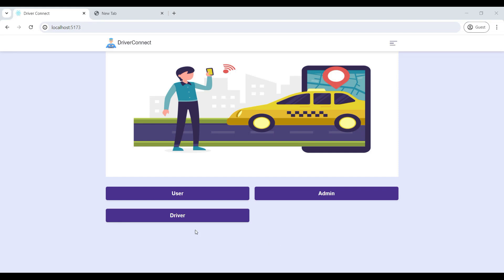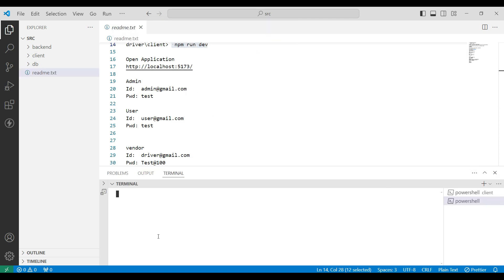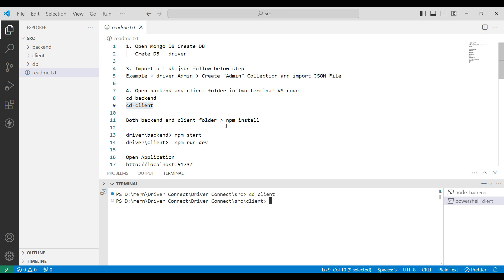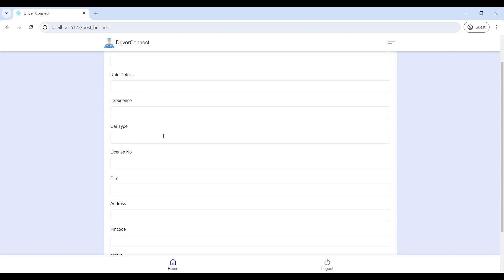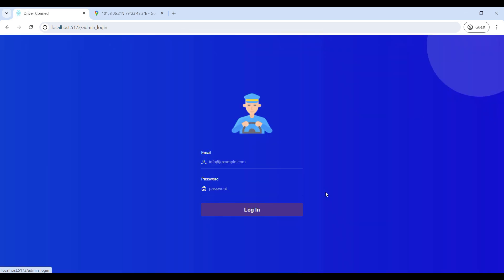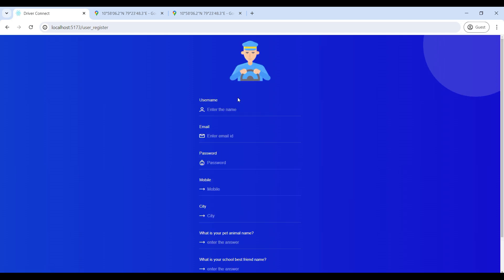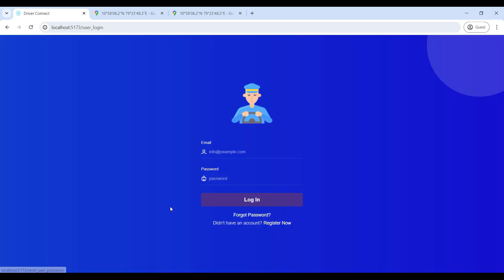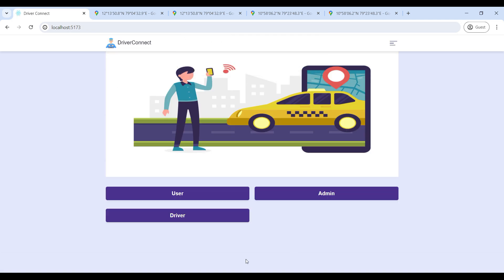Online Driver Hiring Management System MERN Stack React js Web Application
Online Driver Hiring Management System MERN Stack Web Application
Welcome to our tutorial on creating an "Online Driver Hiring Management System MERN Stack Web Application." In this video, we will guide you through the development of a robust and scalable driver hiring management system using the MERN stack (MongoDB, Express.js, React.js, Node.js). This application will help manage driver profiles, job postings, and bookings efficiently.